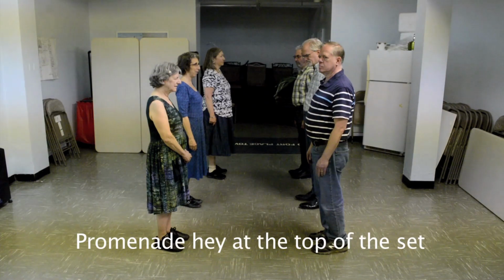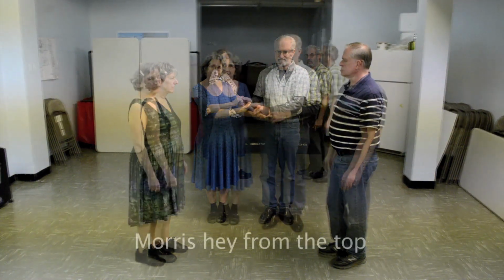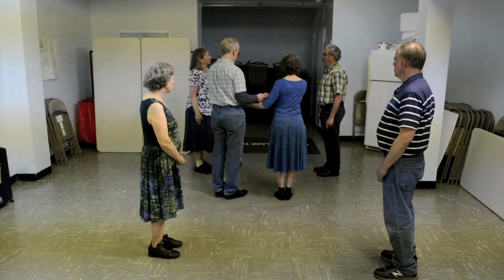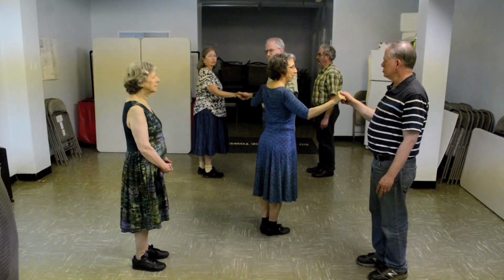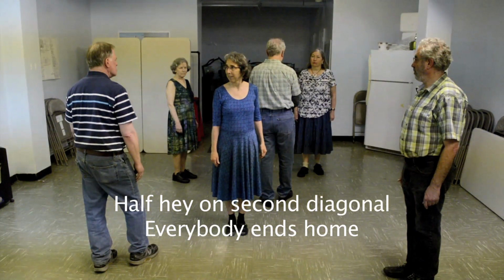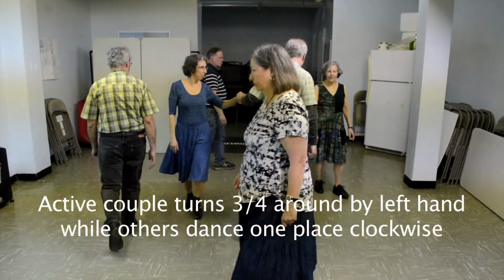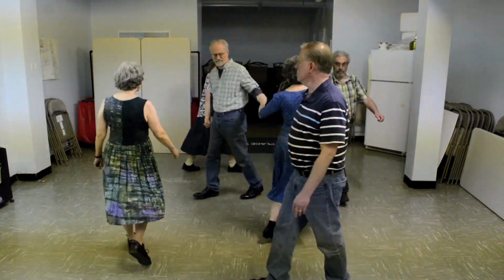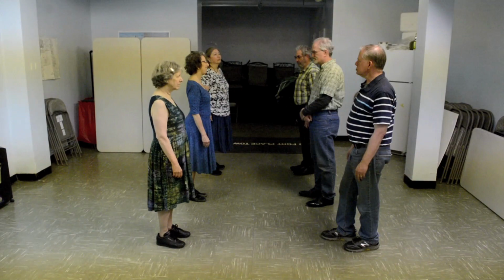Patrick's Waltz (Instructional) (see correction below)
A teaching video of Philippe Callens complex dance "Patrick's Waltz".

for the dance with no instruction.

CORRECTiON: at 6:00, text SHOULD read:

Half hey on second diagonal
Actives end home